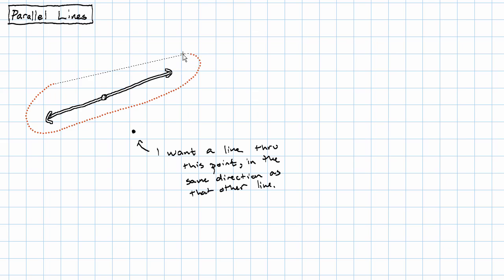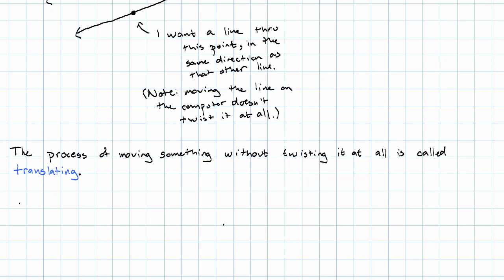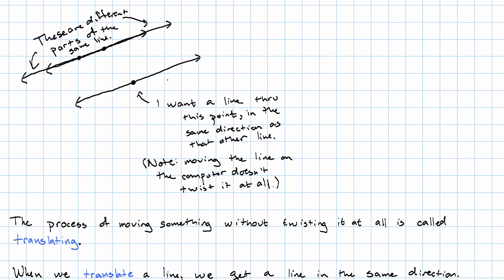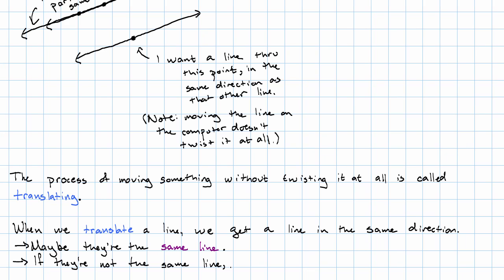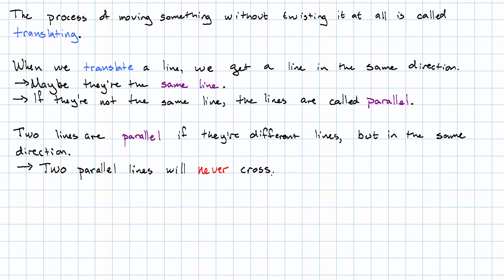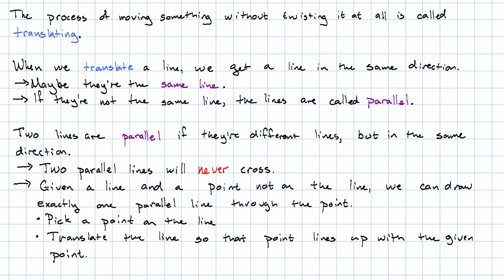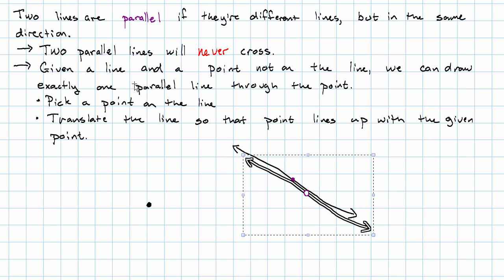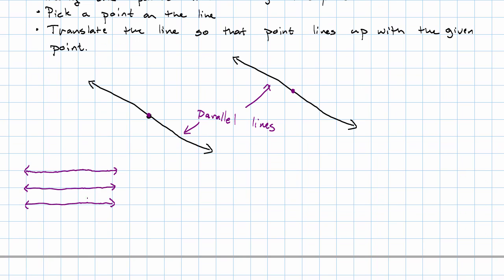10.2 - Parallel Lines